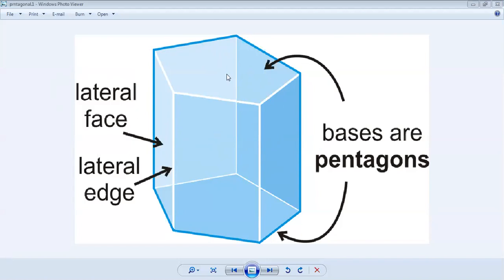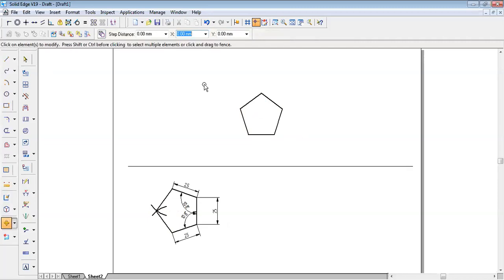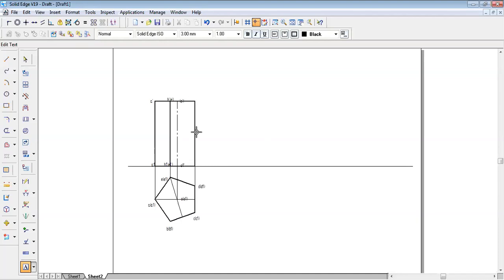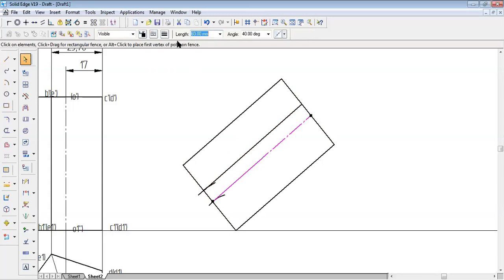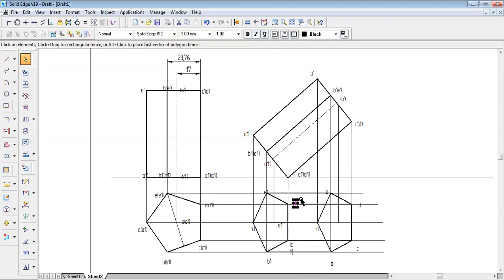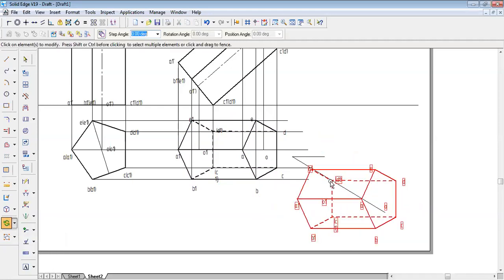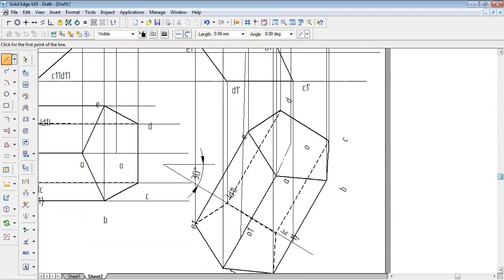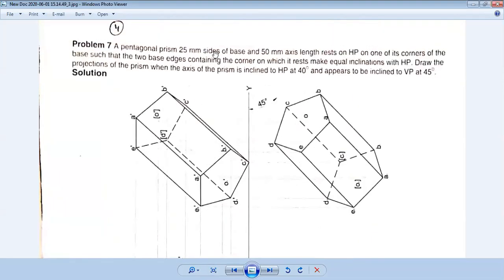Engineering Graphics- SOLIDS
Ullas G S pentagonal prisms 1 ( RESTING ON CORNER AND EDGE)